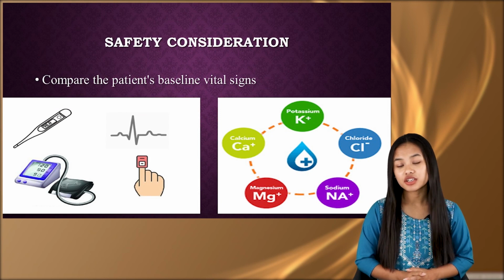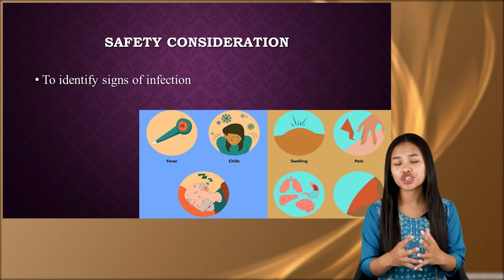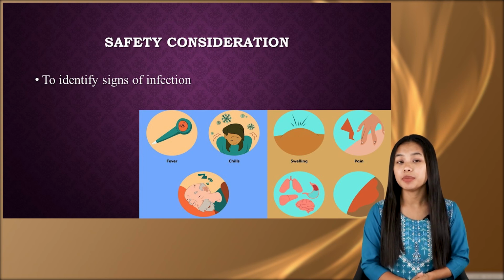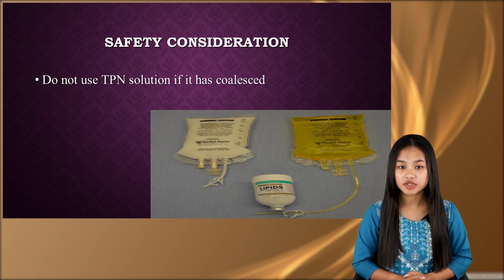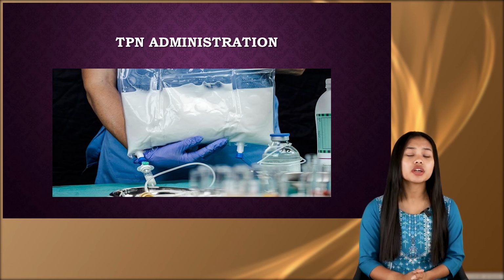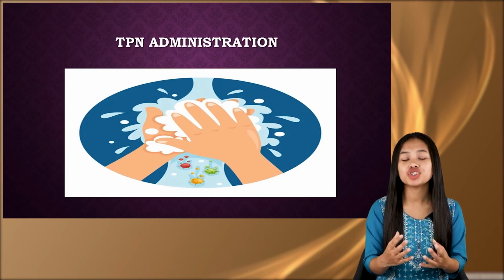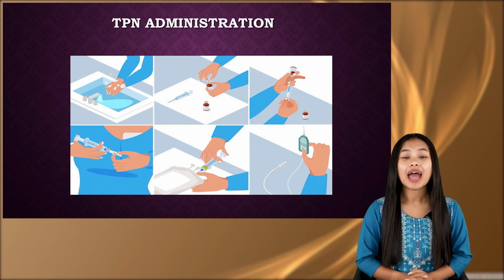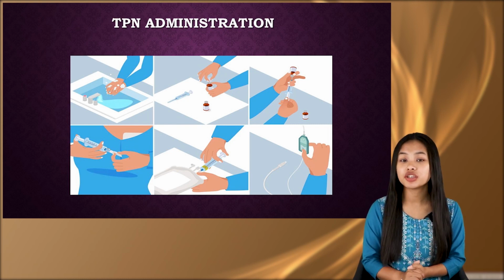TOTAL PARENTERAL NUTRITIONAL ADMINISTRATIONS